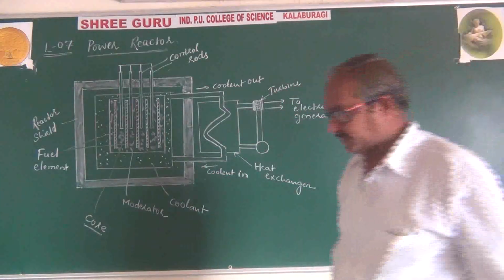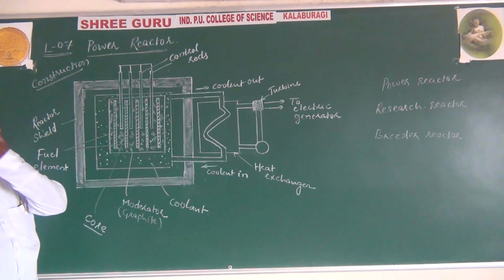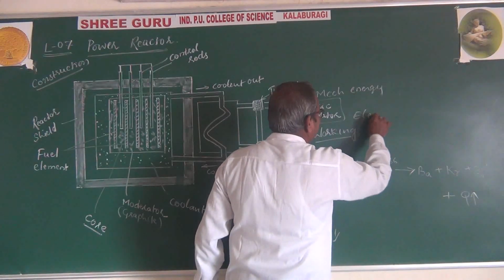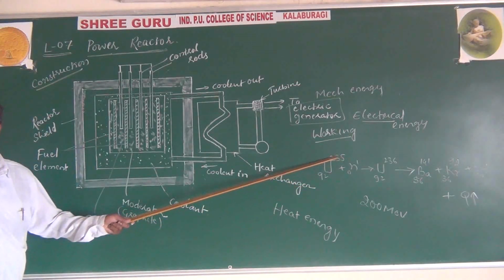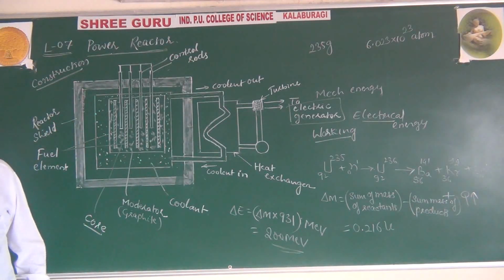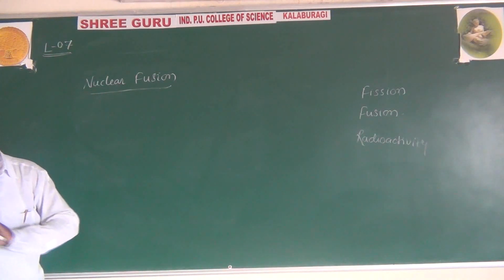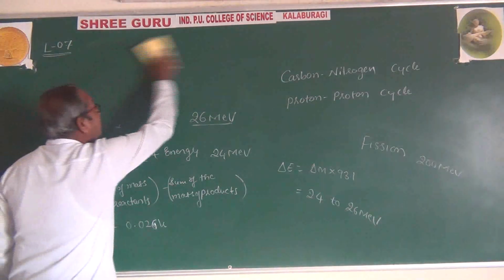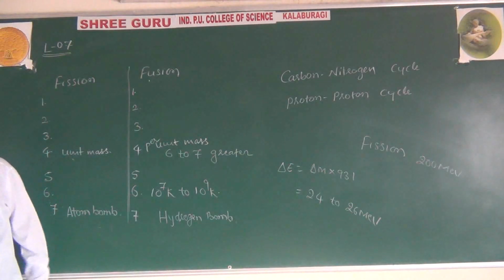PUC- 2 , PHYSICS - LECTURE -7 Chapter-13, NUCLEI - BY VENKAPPA SIR